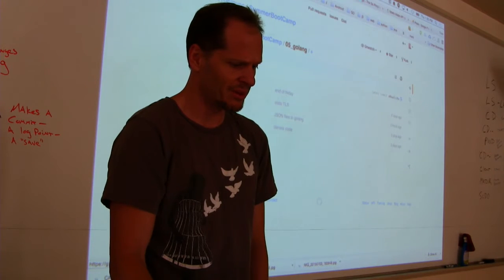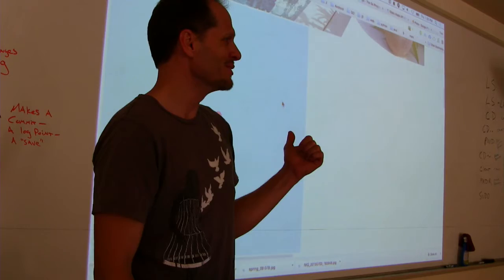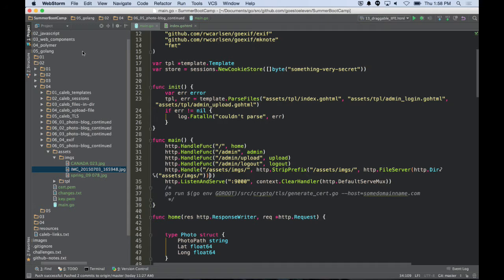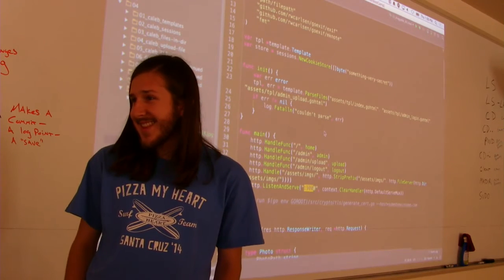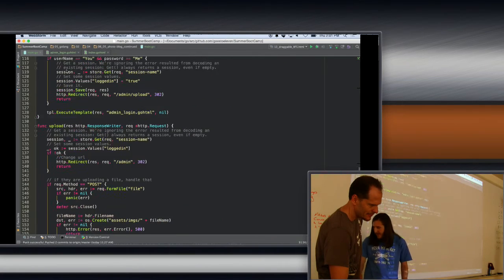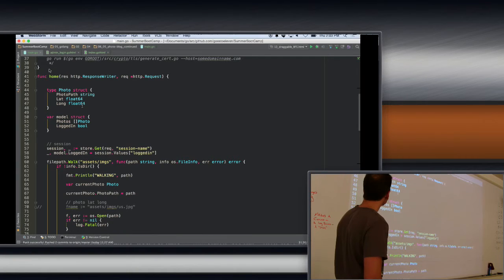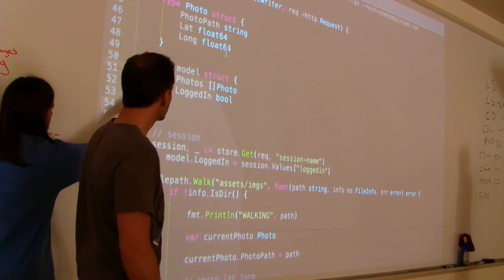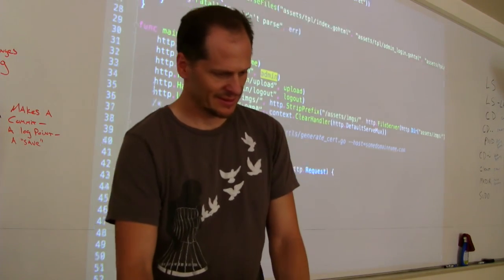Golang Image Upload